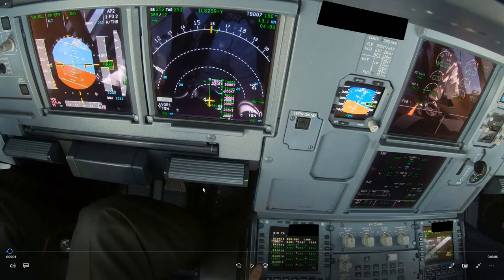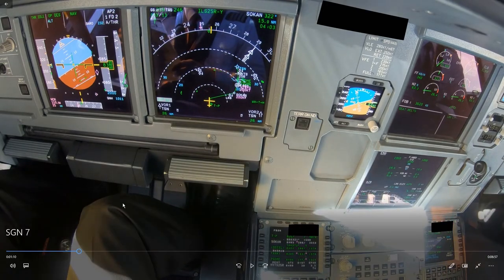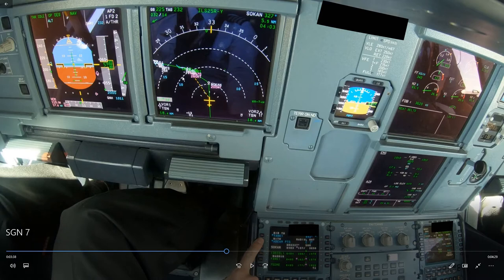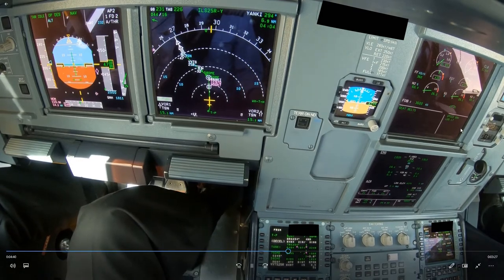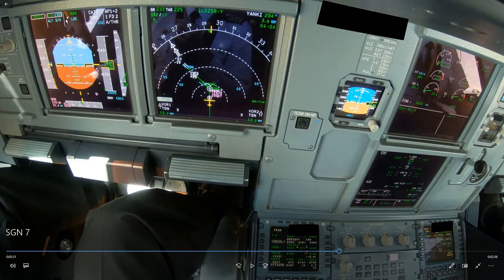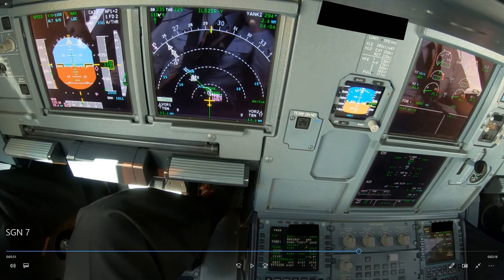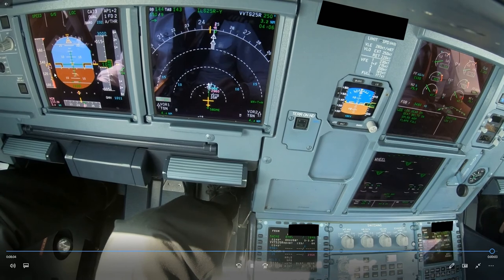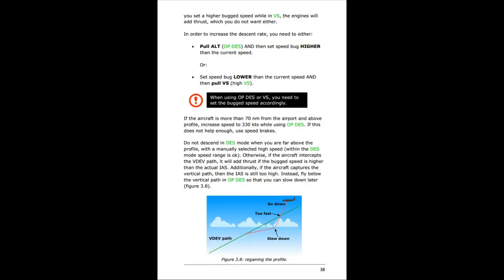A320 Descent Management - VVTS, multiple shortcuts leading to a high-energy approach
Multiple shortcuts into VVTS and the lack of speed back lead to a high-energy approach.